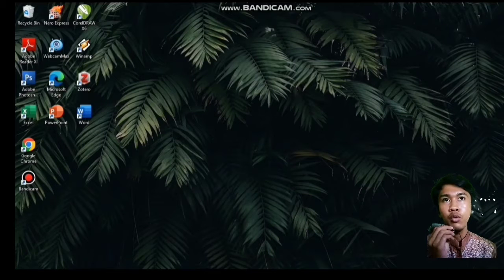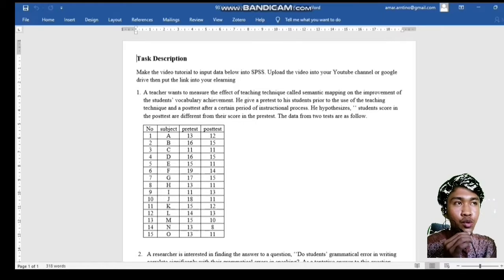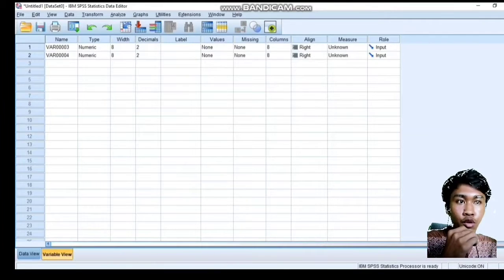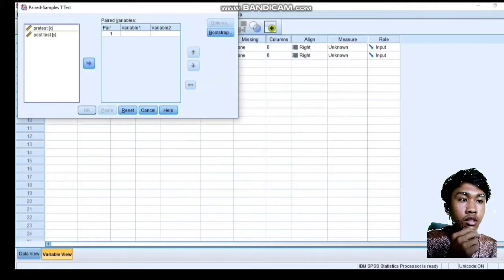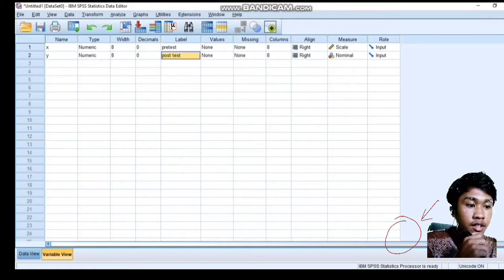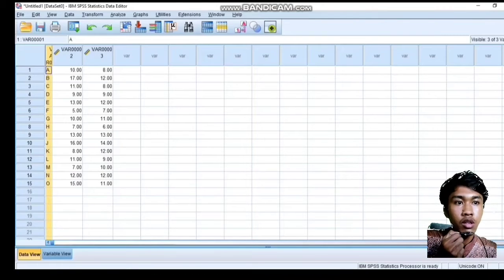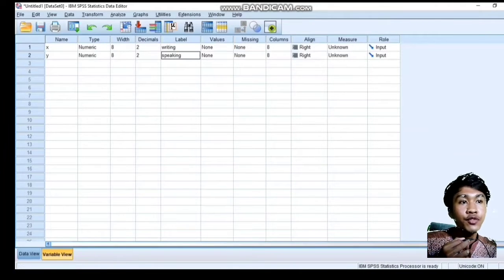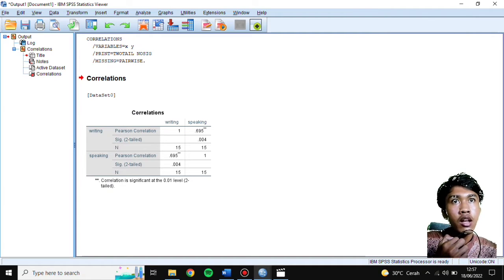HOW TO INPUT DATA INTO IBM SPSS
Name : Amar Ariantino
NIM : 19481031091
Class : TBI-C